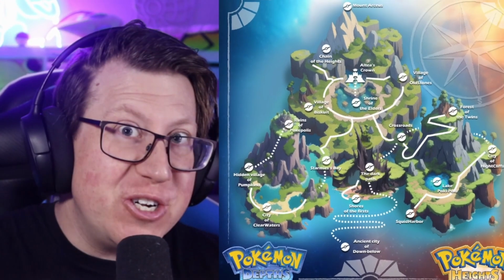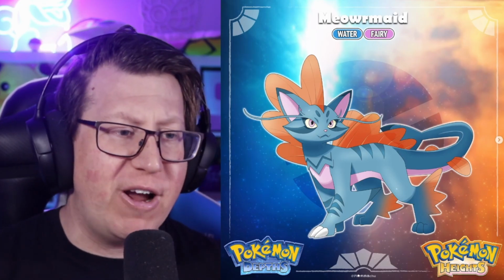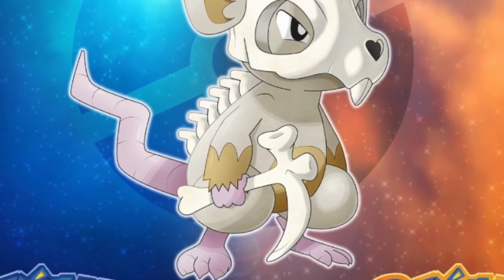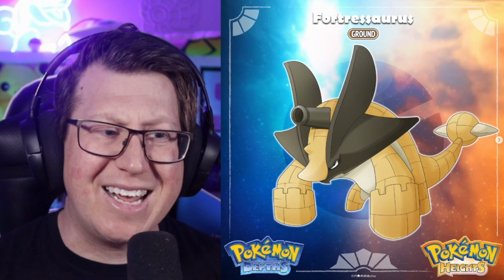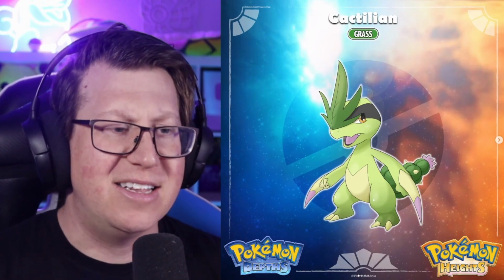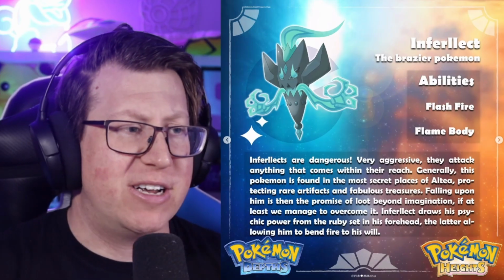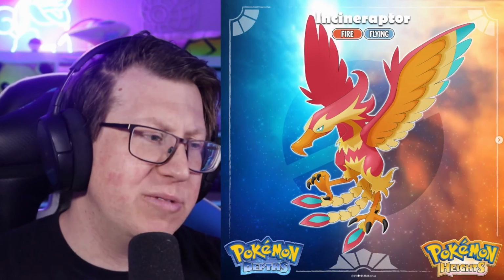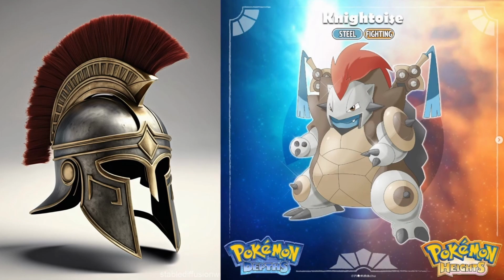New ATLANTIS Pokemon Region - Mythological Fakemon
Here is the Altea Pokémon Region, based on Atlantis and other mythologies around the world!

This video was created with full permission from the artist.

Introducing the Atlea Region! A brand new Pokémon Fakemon region based on the lost city of Atlantis. This region also includes lots of different cultures and mythologies from around the world! There are a lot of Greek mythology, Mayan mythology and Native American mythology in this region, as well as references to flora and fauna from around the world. This video is just part of the full pokemon pokedex and future videos will include the rest of the fakemon pokedex from the Altea Fakemon region!

I hope you enjoy this Fakemon Pokemon region. If you like Pokemon art, Pokemon videos, Fakemon art, a fakemon region, fan made pokemon games or a fakemon pokedex, then you will love this video and lots more that I post!

Pokemon are inspired by Pokemon games like Pokemon Scarlet and Violet, Pokemon Legends Arceus, Pokemon Sword and Shield, Pokemon GO, Pokemon Unite, Pokemon TCG Pocket and more!